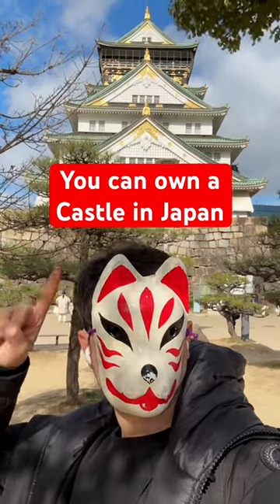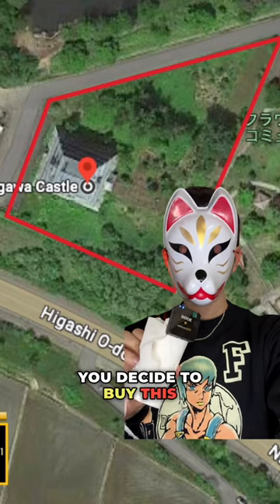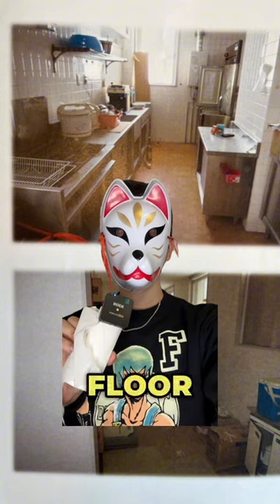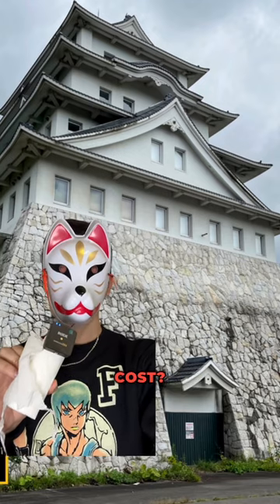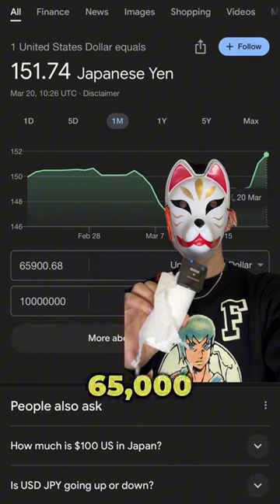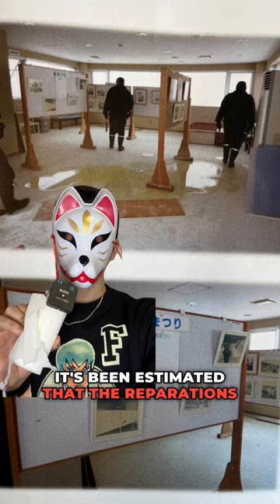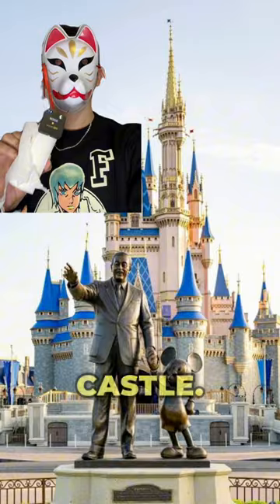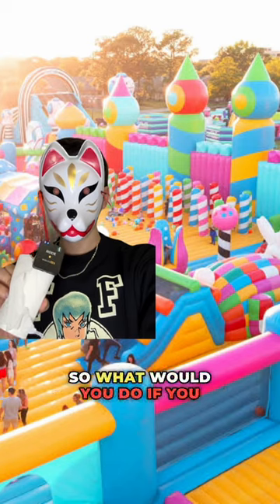You can OWN a CASTLE in Japan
On this vlog I’ll tell you how you can own a castle in Japan!

Because a fantastic 6 story Japanese castle has just been listed in Hokkaido!

Owning a castle wont get you a title but it does included a a ton of land, a restaurant and flexing rights that you own a Japanese Castle.